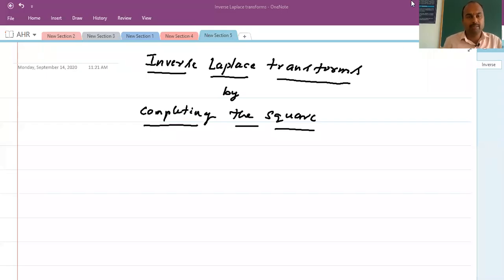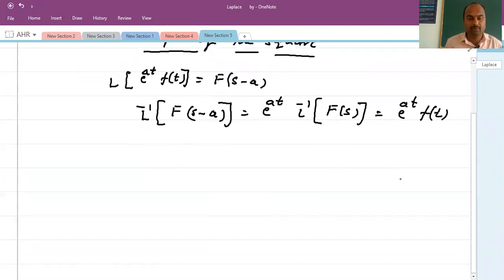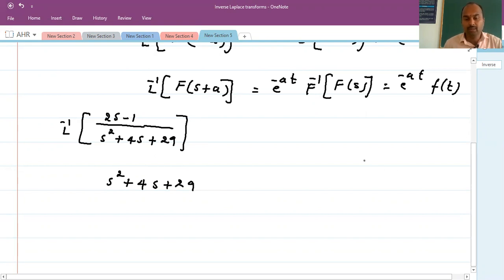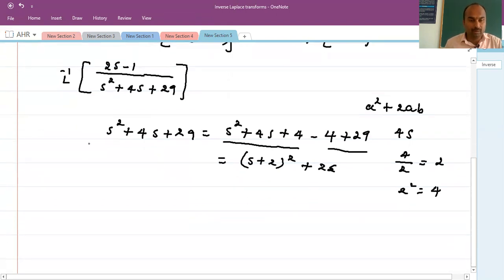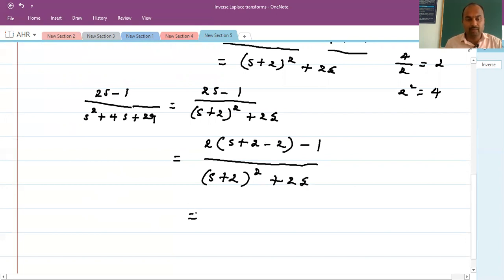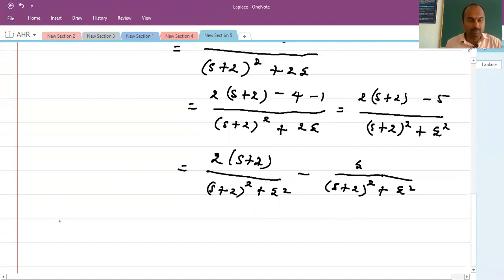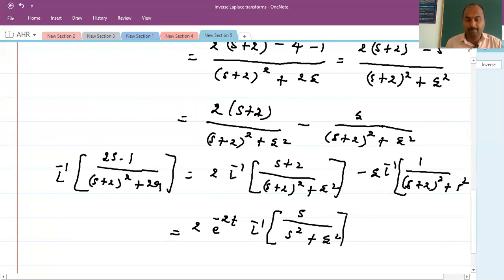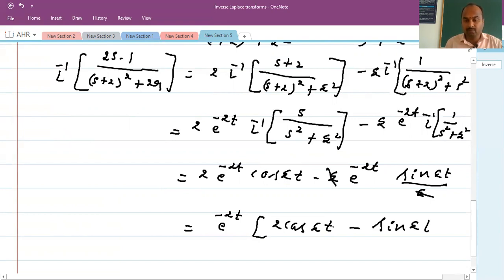Inverse Laplace transforms by completing the Square method